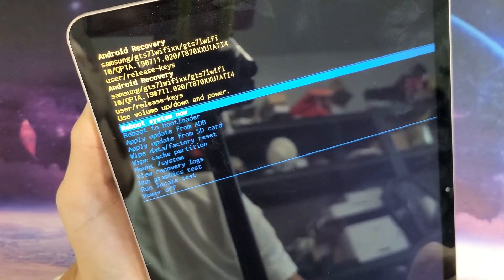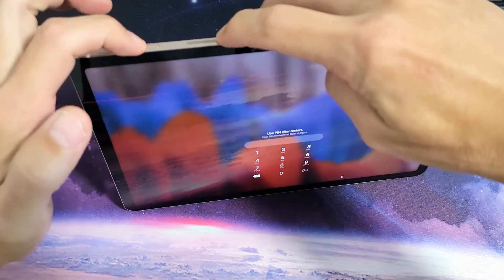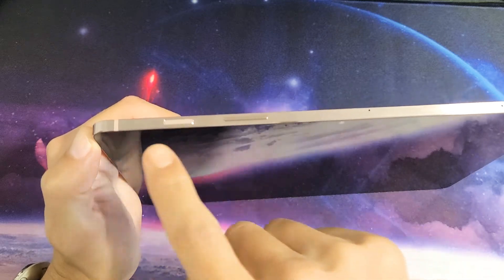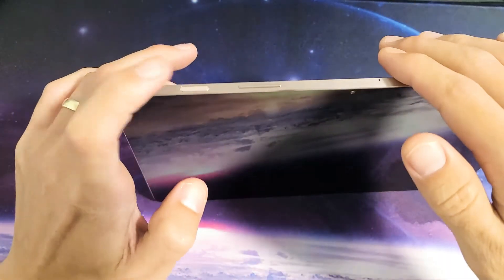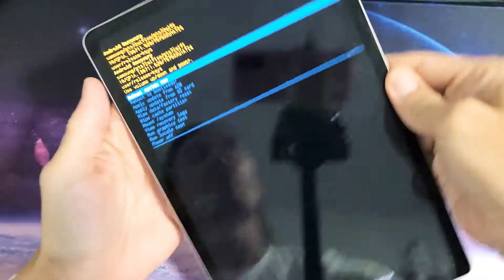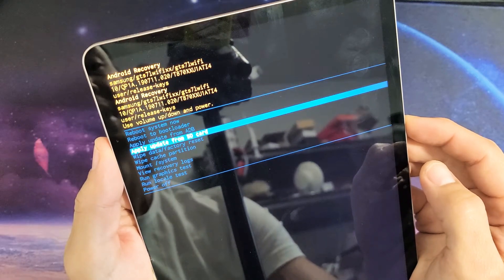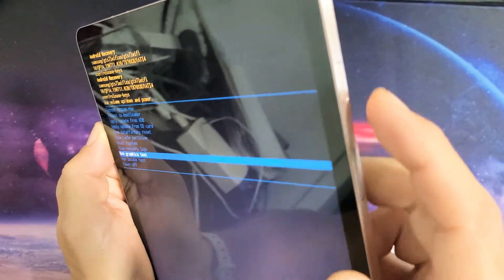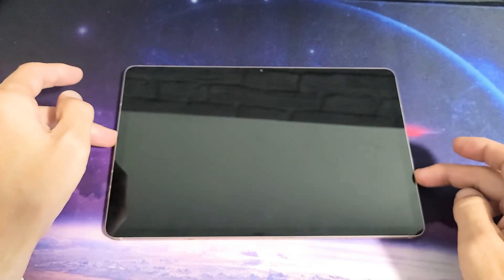Galaxy TAB S7 / S7+: How to Boot into Android Recovery Menu (BIOS)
I show you how you how to boot or get into the Android Recovery options menu on the Samsung Galaxy Tab S7 or S7 Plus.